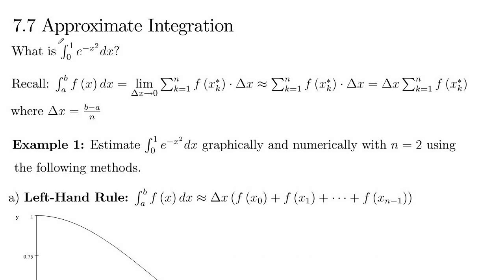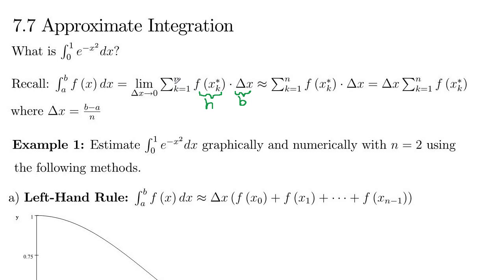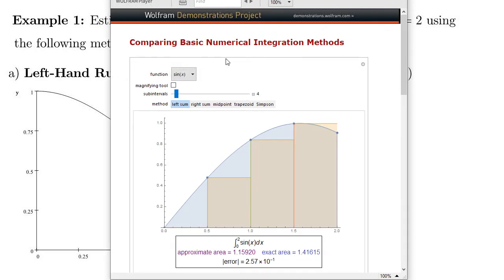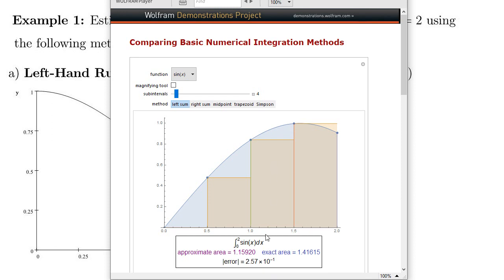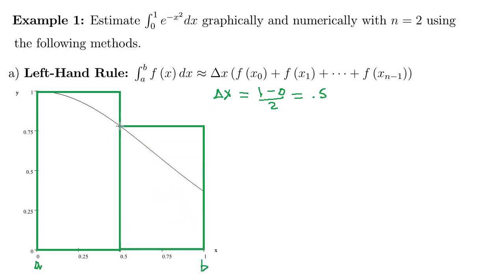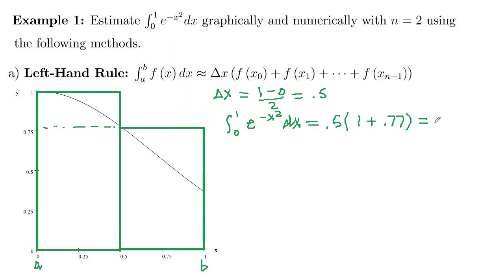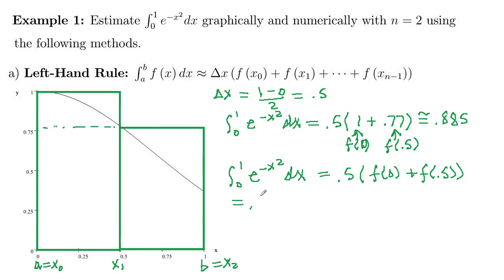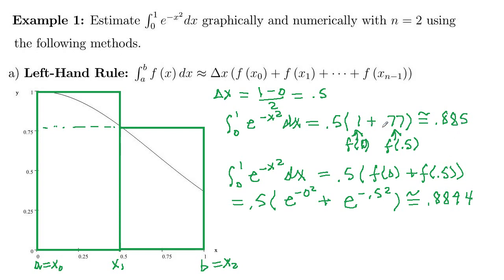Math 148 Section 7.7 Example 1a